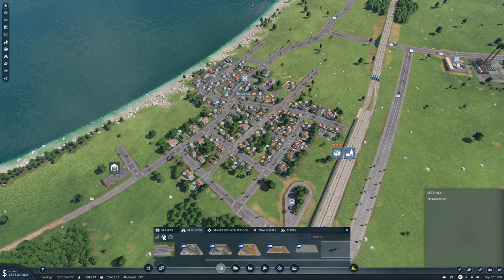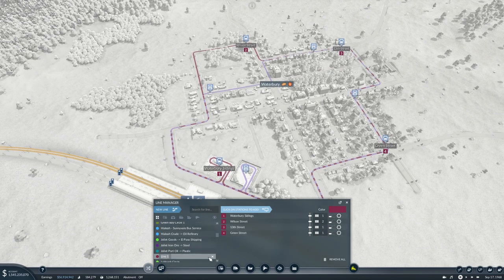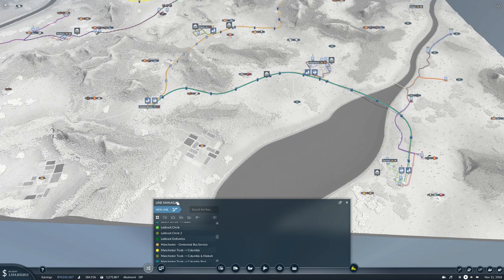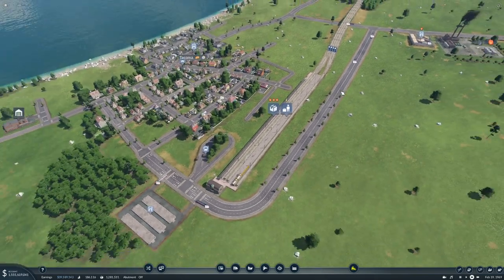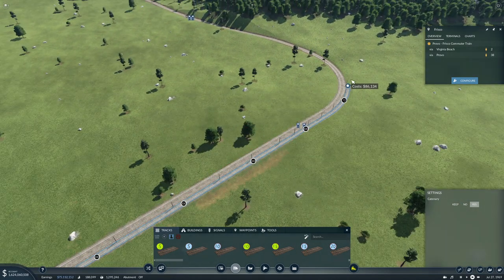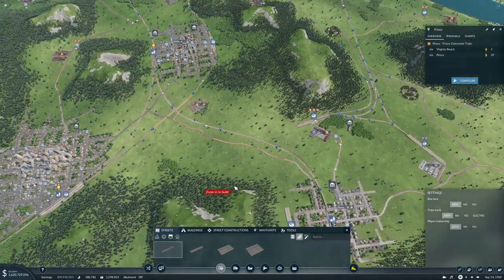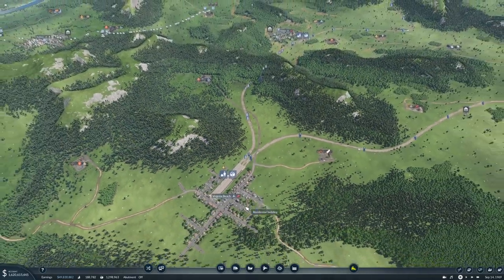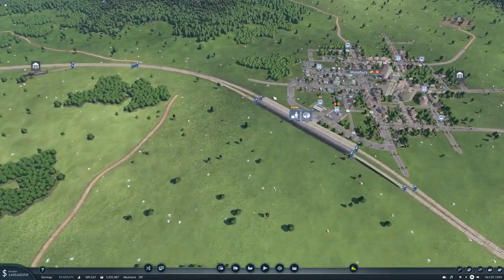Transport Fever 2 Ep33 | Let's Go MEGA | Starting the Cargo Spine